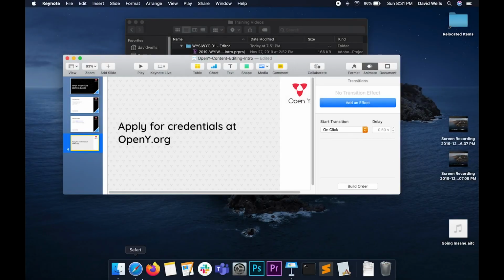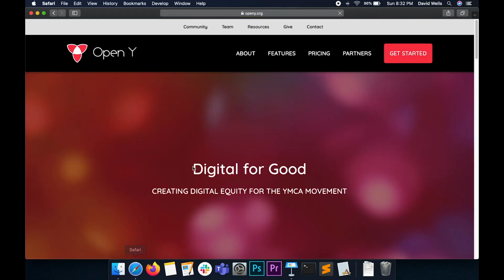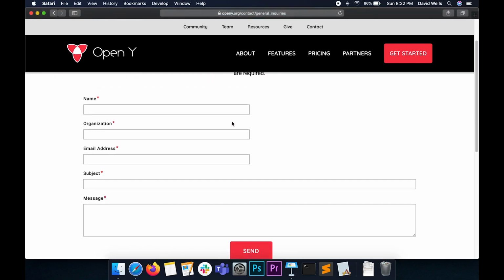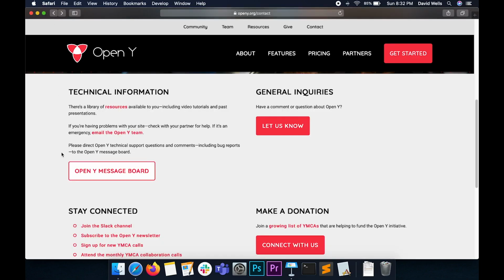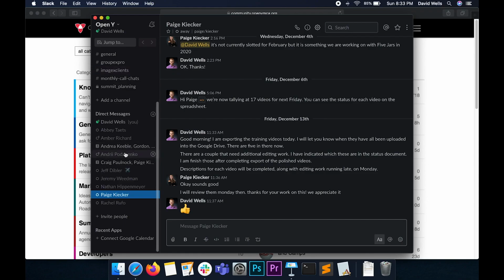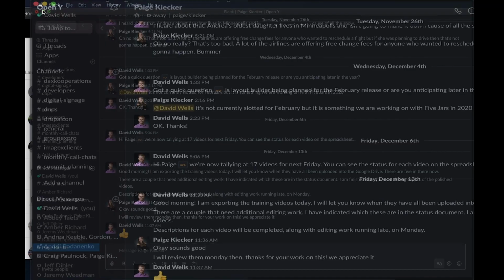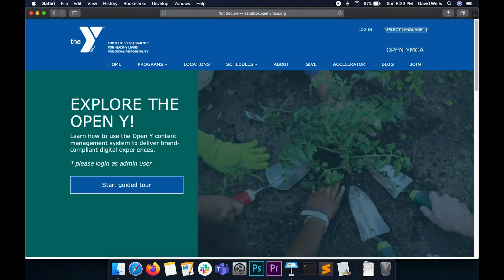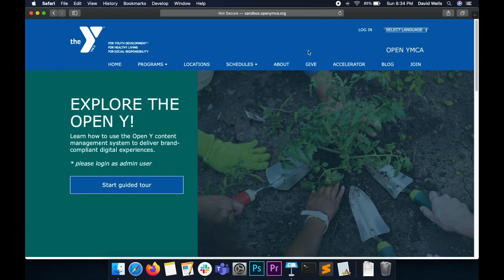Intro to Content Management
Learn the basics for managing your Open Y site content during this comprehensive video series. Your journey to Drupal mastery begins here!